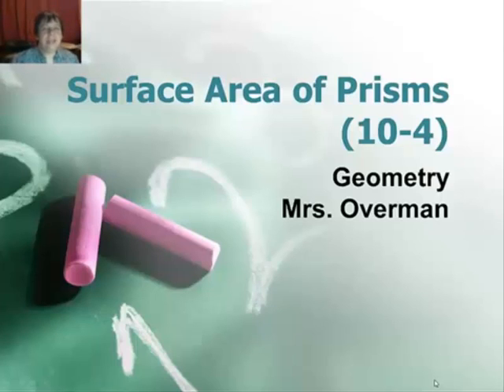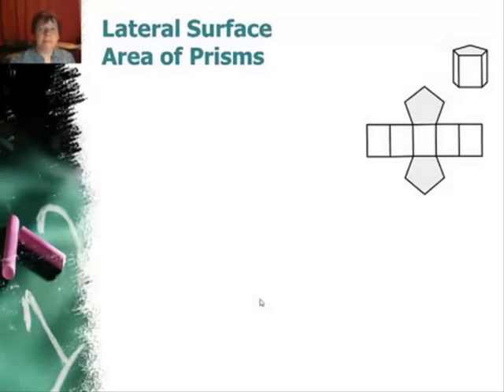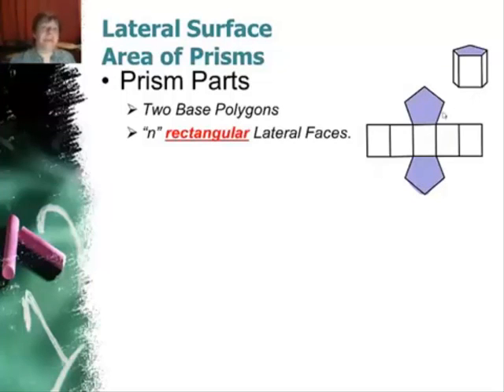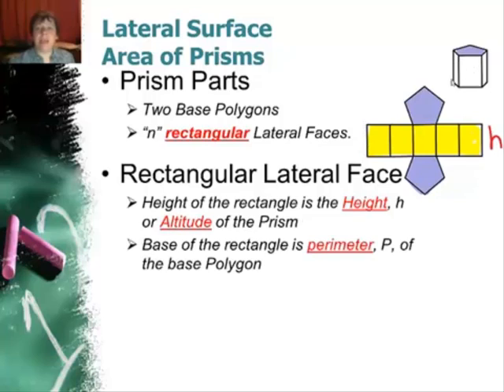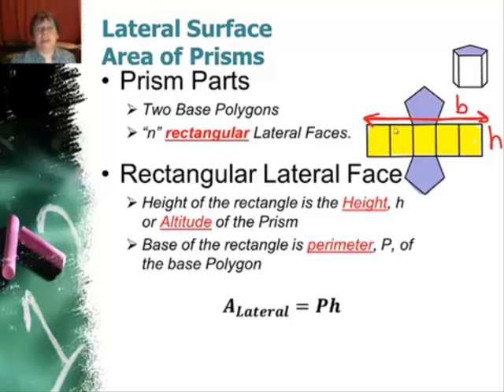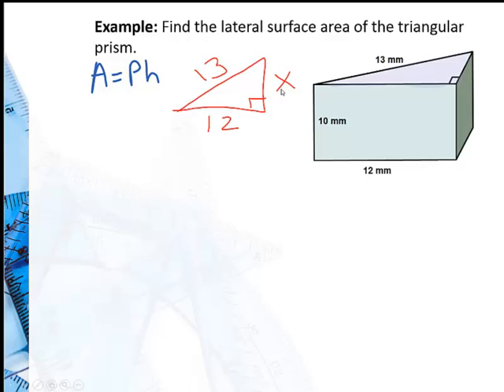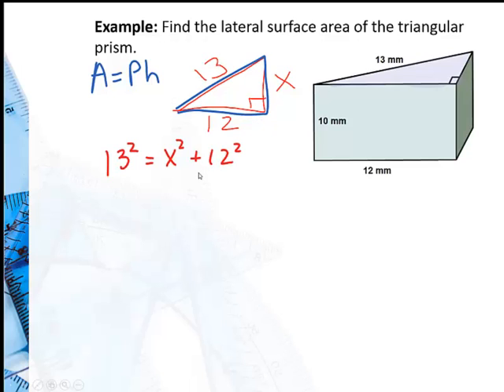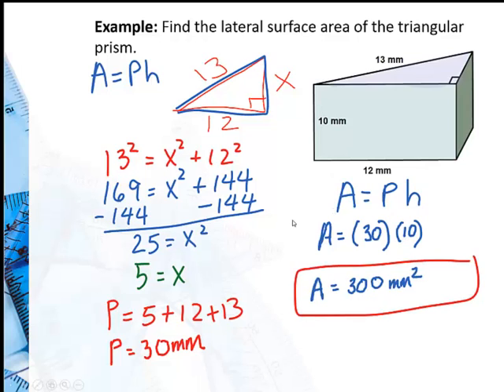K2a SA of Prisms v2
Developing and Using the Surface Area for a Prism